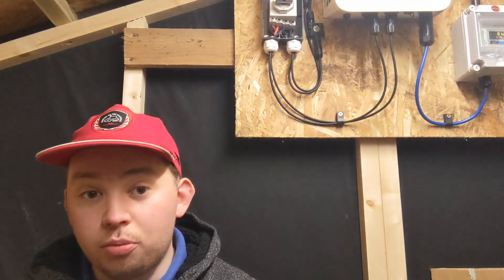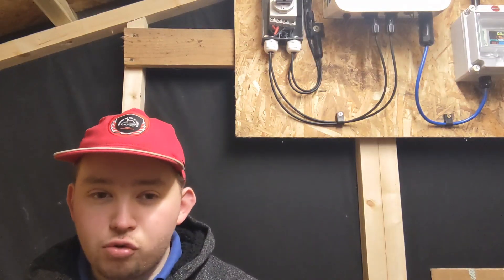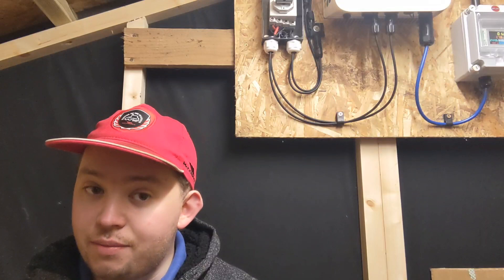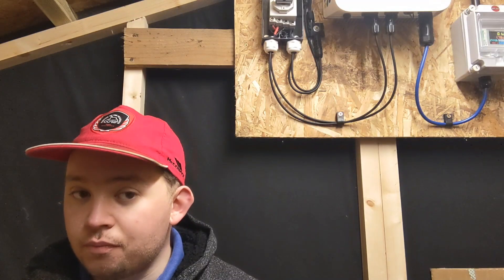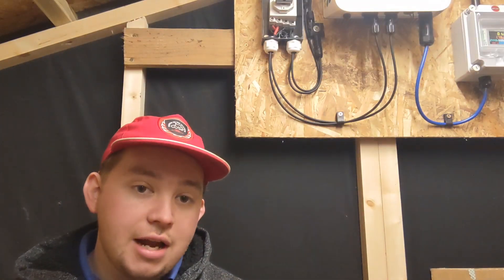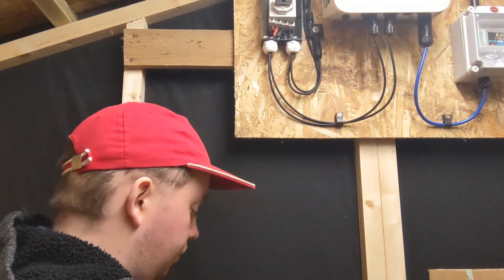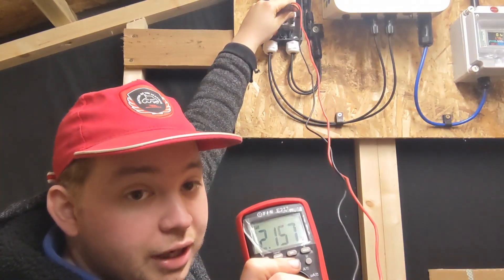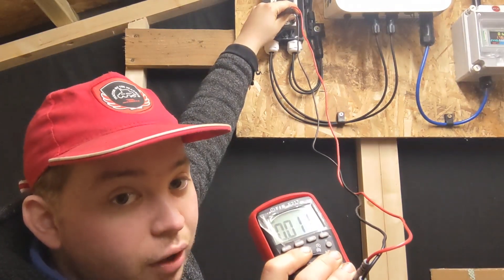Do Solar Panels Generate Electricity At Night?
This is a short video talking about a question i have had for a long while do solar panels generate electricity at night? So i waited up all night for the clouds to part to get the full light of a full moon and used my TIS E217 multimeter to mesaure the voltage produced.

This was filmed in my shed where i have a small experimental solar system with 4 panels. I am  hoping to add more in the future. This is the first video with the McHat joke ripped off from David Savery from DSES with a RLF twist using a McCormick tractor of the year red cap or my McHat.

It is also a first video on this channel with a talking head. After a failed zoom meeting on the Electricians podcast i have been working on talking head content.

This is a video filmed with my new tripod which cost me £7.99 from ebay. Along with my old google pixel 4a and editing with splice

RLF Vacuum Cleaners Lakenheath.